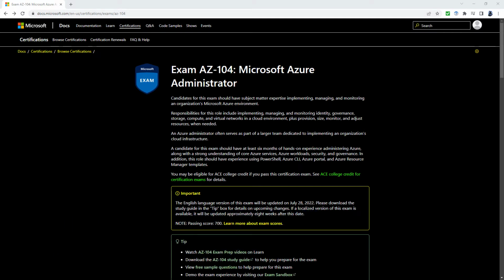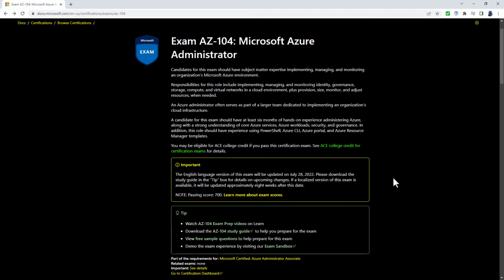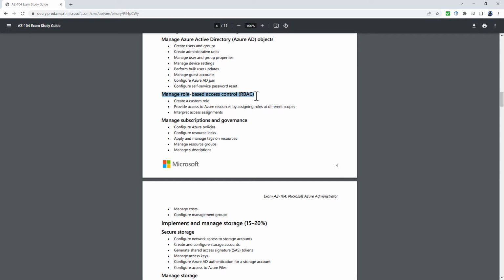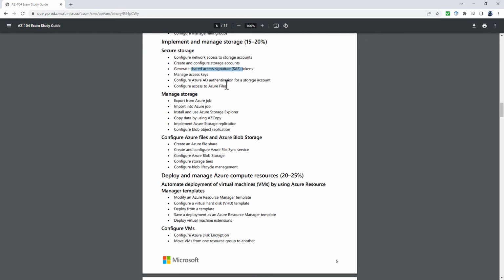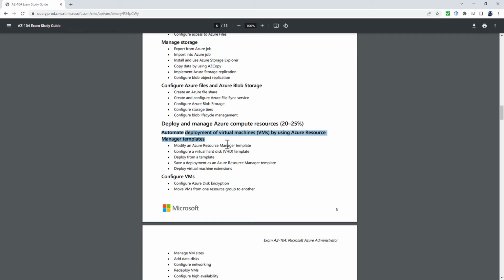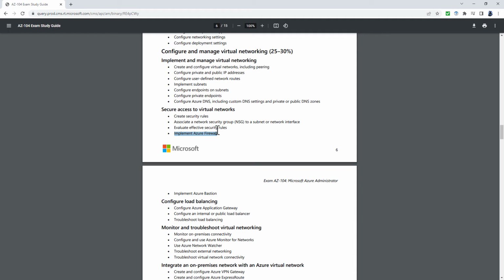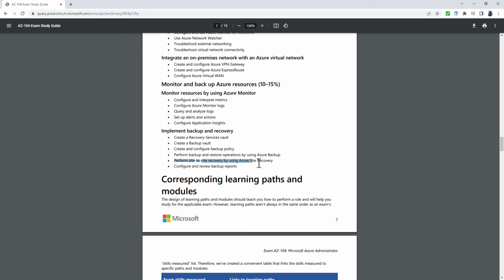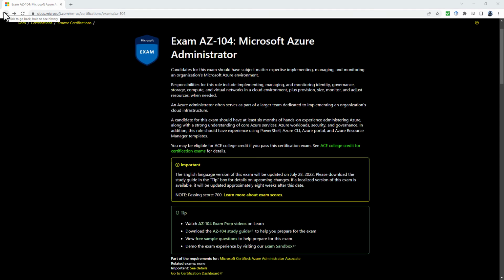Changes to the AZ-104 exam - July 2022 (Microsoft Azure Administrator)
In July 2022, Microsoft will change the requirements of the AZ-104 exam. But what are the changes?
Microsoft Azure keeps developing, and so Microsoft's exam about Microsoft Azure Administrator, the AZ-104, keeps changing. The next changes are happening on July 2022.

There have been lots of small changes in this exam.

The big changes are:
"Automate deployment of VMs by using ARM templates" has changed to "Automate deployment of resources by using templates". This expands the "Modify an ARM template" and "Save a deployment as an ARM template". However, the other bullets points in this section remain focused on VMs.

"Implement and manage virtual networking" has changed to "Configure virtual networks", with some of the bullet points being moved into "Configure secure access to virtual networks".
"Implement Azure Firewall" and "Implement subnets" have been deleted.

"Integrate an on-premises network with an Azure virtual network" has been deleted. This removes the requirement to learn about Azure VPN Gateway, ExpressRoute and Virtual WAN.

In "Monitor and maintain Azure resources":
"Configure Application Insights" has changed to "Configure monitoring of VMs, storage accounts, and networks by using VM insights".
In addition to Performing site-to-site recovery, you also need to "Configure Azure Site Recovery for Azure resources".